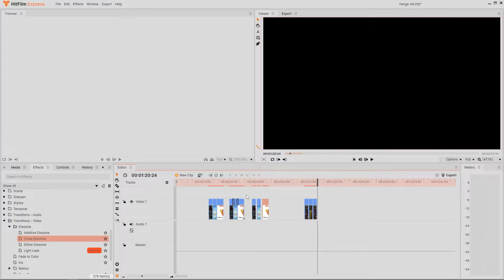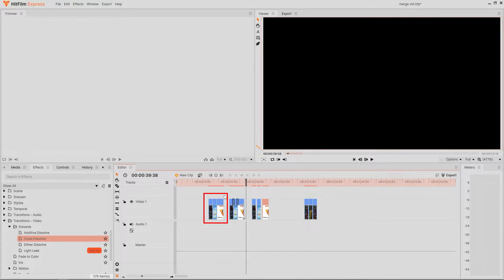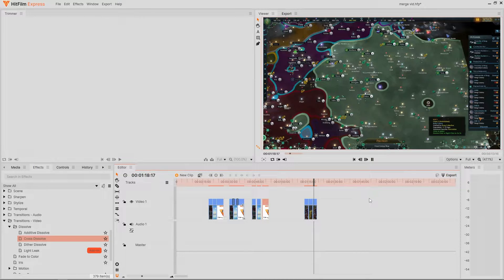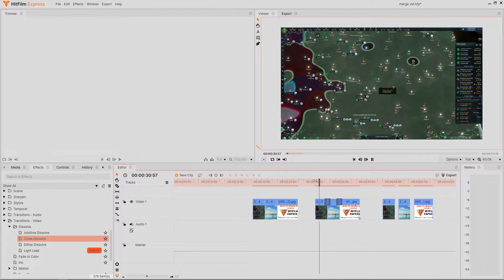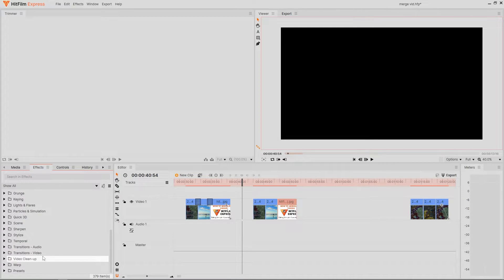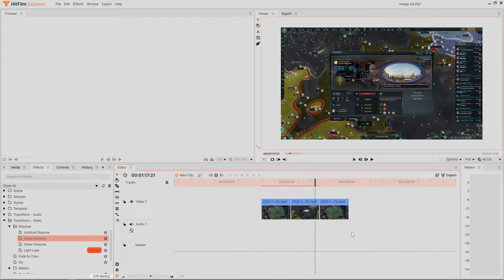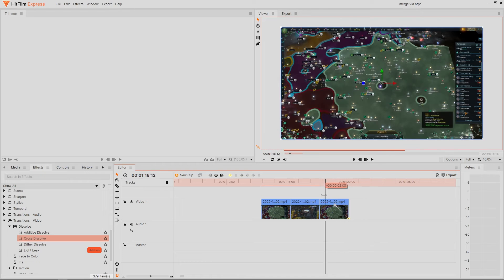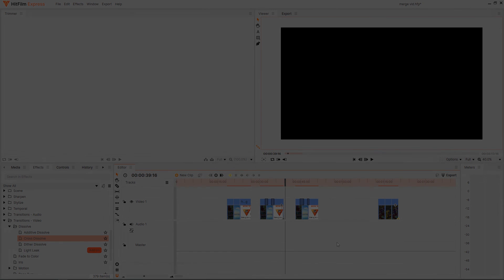Hitfilm Express | How To Merge/Fade or Transition Videos | Quick Editing Guides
If you are new to the editing/YouTube creating, then hopefully these mini guides will help you find your feet.